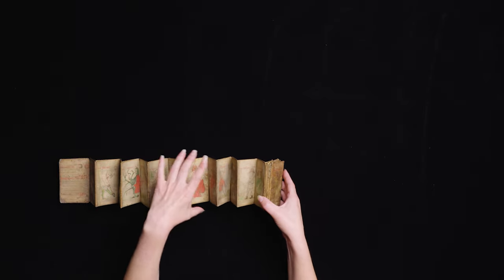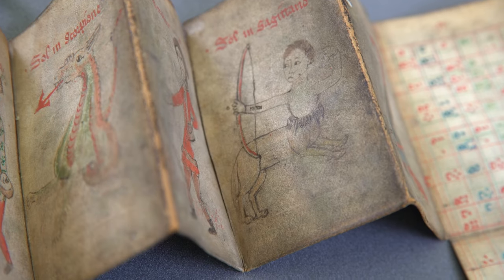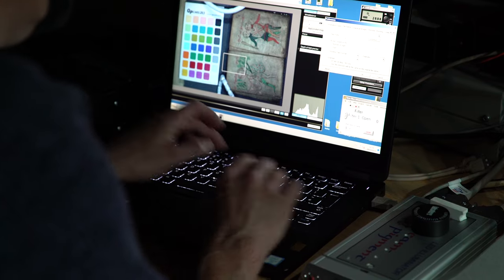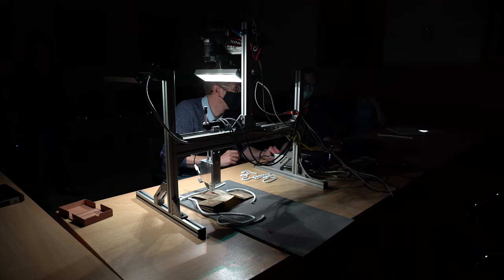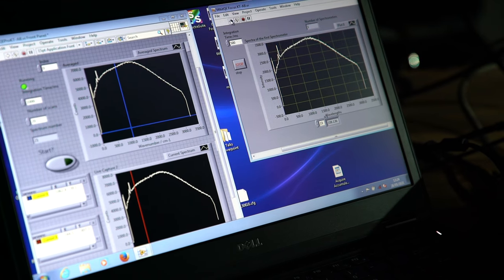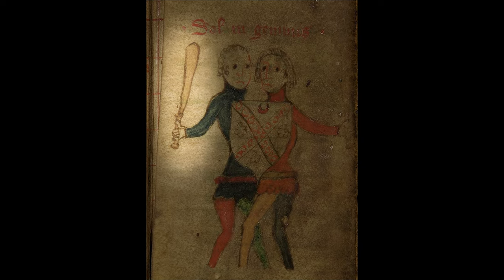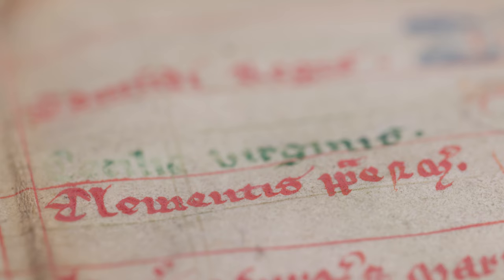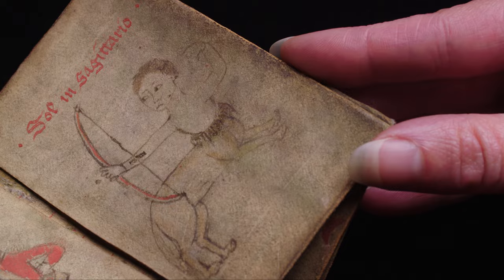Restoring the Royal Society's medieval calendar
This mystery medieval calendar has been in the Royal Society's archive for about 350 years, simply labeled 'a very curious almanack' Join us for the restoration and discover the secrets hidden in its (sometimes poisonous!) pigments.

Conservation carried out with the support of the National Manuscripts Conservation Trust

Thanks to 'Team Pigment' members Professor Andrew Beeby, Professor Richard Gameson (Durham University) and Kate Nicholson (Northumbria University), and to Sayaka Fukada, book and paper conservator.